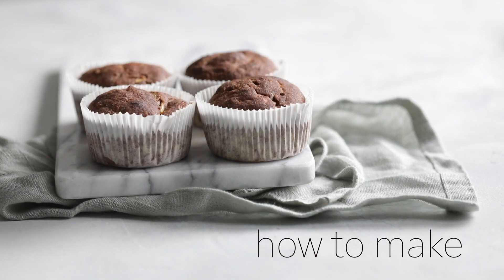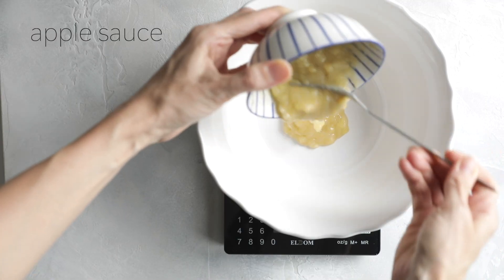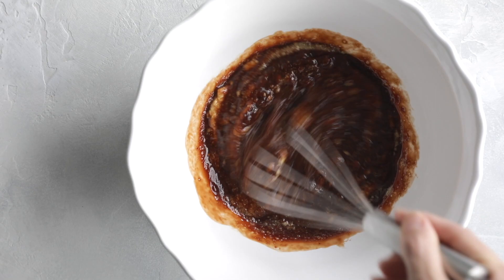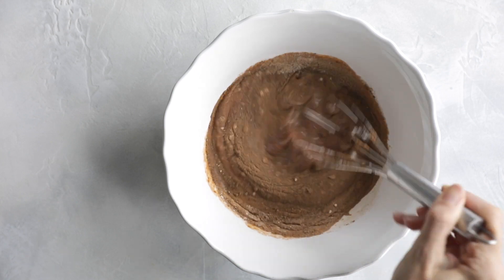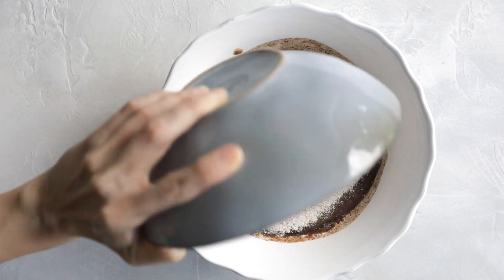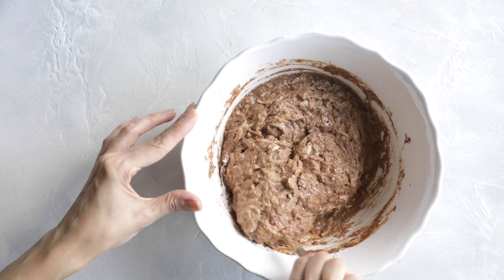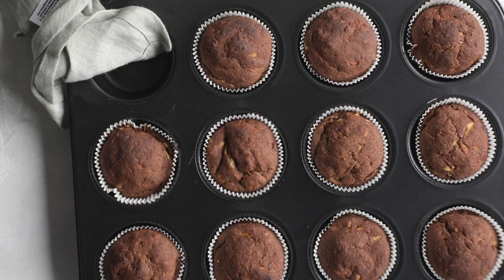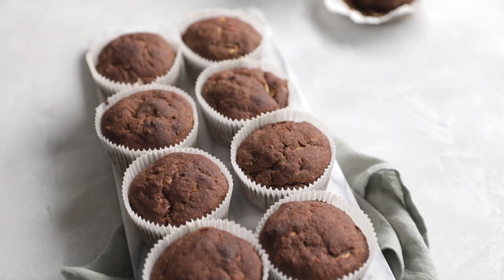HEALTHY ZUCCHINI MUFFINS (VEGAN)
These healthy zucchini muffins are the best (if I say so myself)! They are sweetened with date syrup, vegan, oil-free and gluten-free.

✗ Box Grater
✗ Non-stick cupcake and muffin tin
✗ Silicone baking cups
✗ Paper cupcake liners